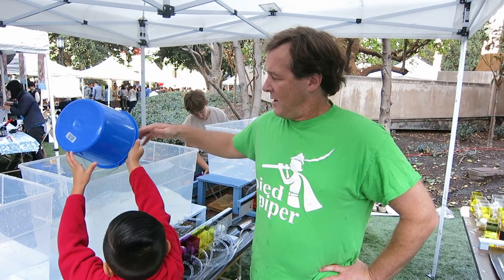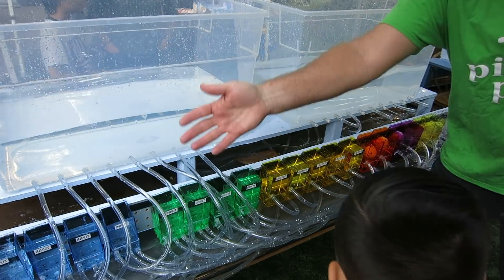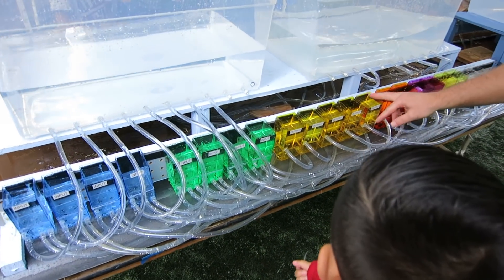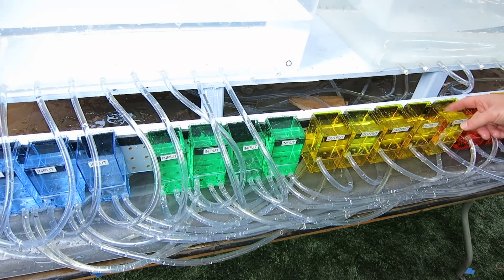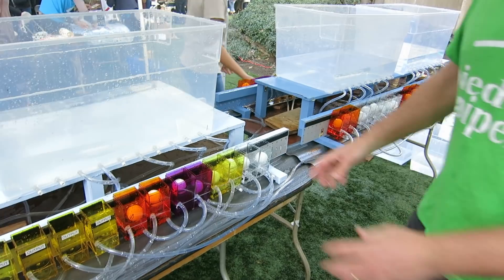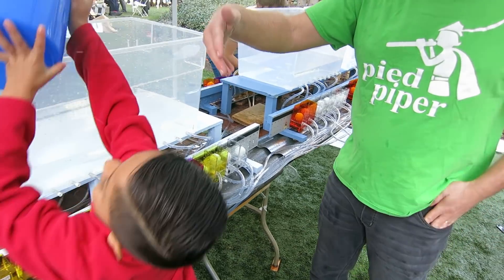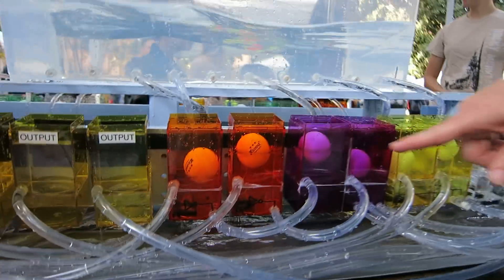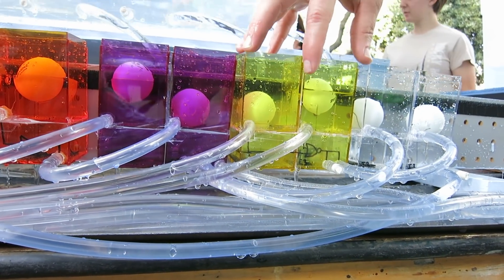Anderson's Famous Water Computer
As seen at downtown Los Angeles (DTLA) Mini Maker Faire 2018, it is an implementation of a 4-bit binary adder using water instead of electrons.